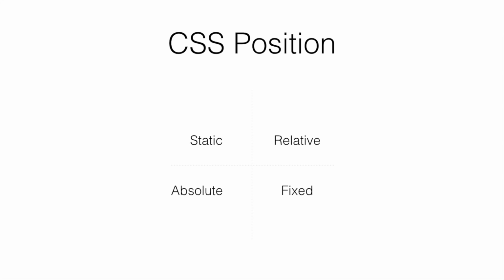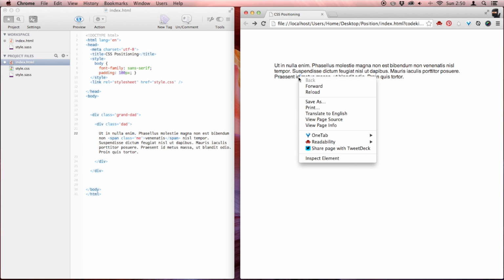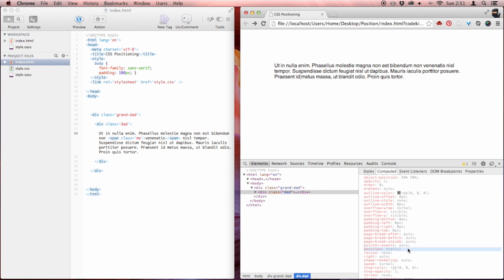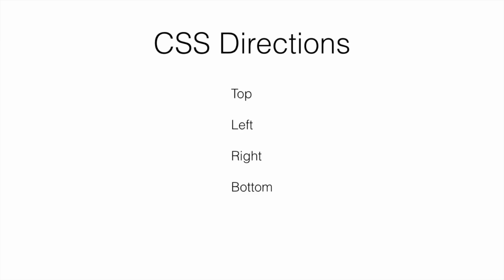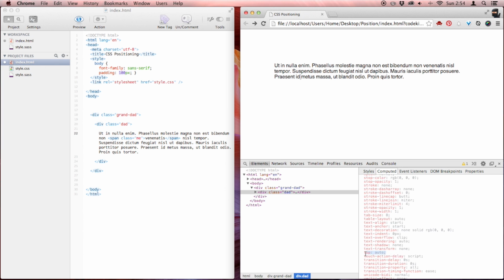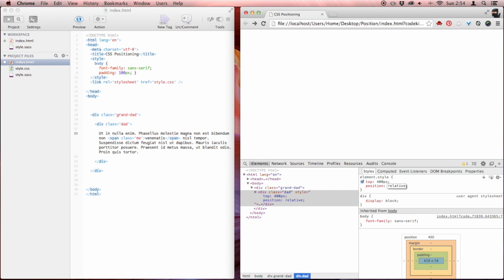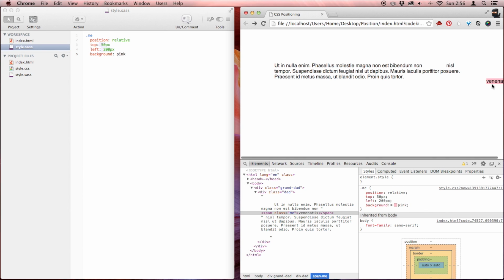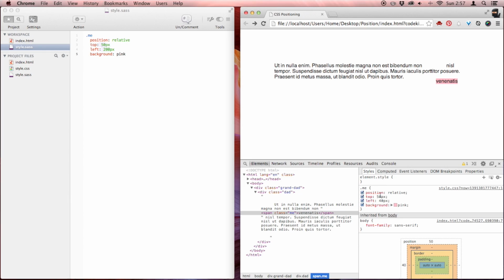CSS POSITIONING (PART1)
CSS POSITIONING
YO KIDS! today we talk about the first half of the subject of CSS positioning:
position: static;
and
position: relative;

Lets talk bout it! PSSSSSHHHHFFTTTT!!